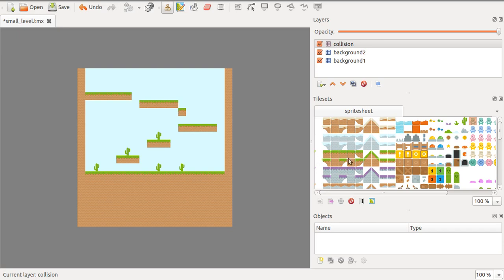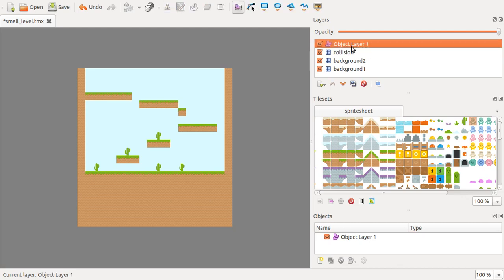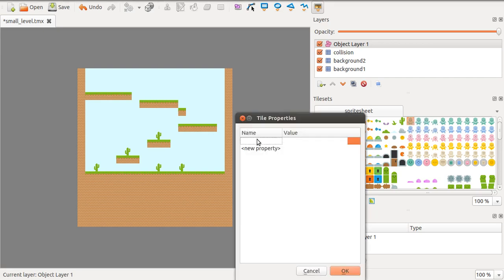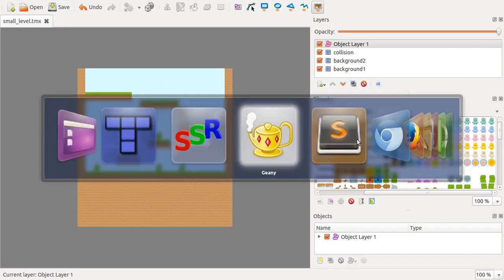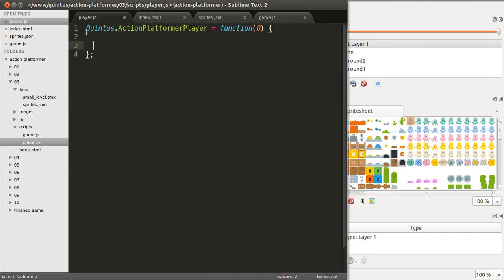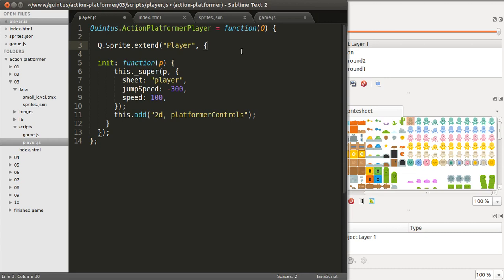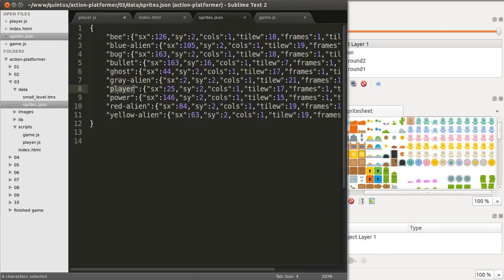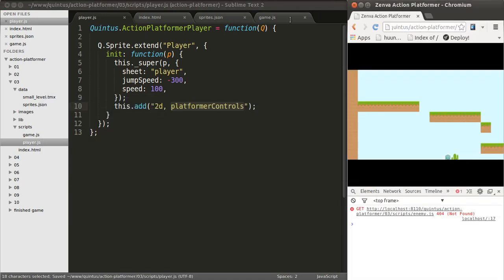HTML5 Mobile Game Development Tutorial, Creating the Player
In this video we'll add the player to our HTML5 platformer game.

We'll be using the Quintus HTML5 game framework, which is a lightweight yet powerful JavaScript library used to create professional 2D games. This course was created by Pablo Farias Navarro, HTML5 developer and founder of ZENVA.

What you'll learn in this course:

    Creating levels for your game using the Tiled open source map editor.
    Loading assets in your game.
    Making a 2D platformer game that runs on phones, tablets, smart tvs, computers and maybe even cars!
    Understanding basic platformer mechanics.
    Implementing enemies and their behaviors.
    Putting it all together to create your first game!